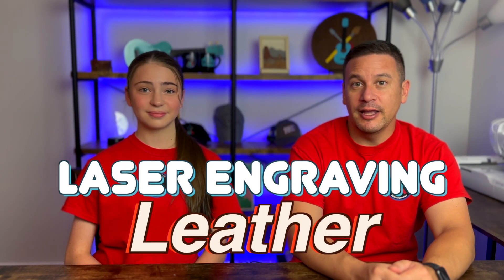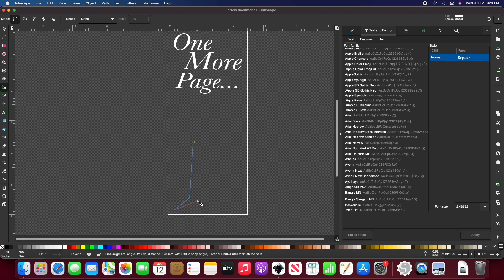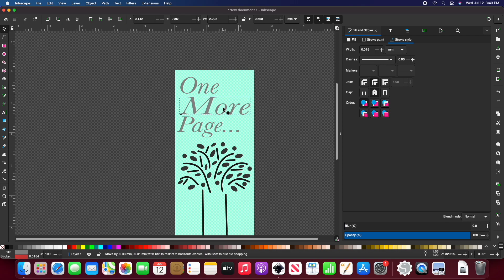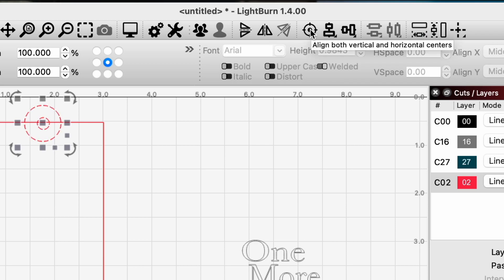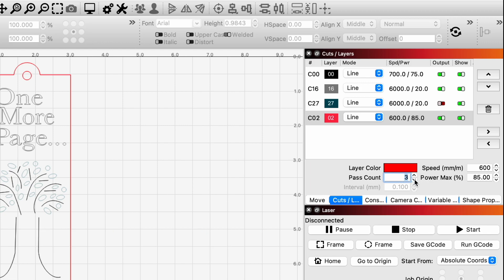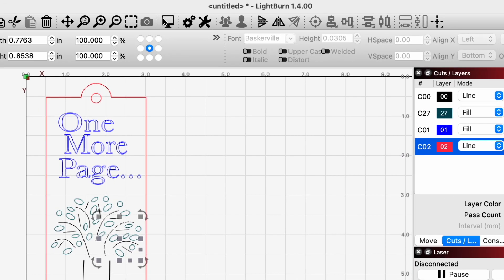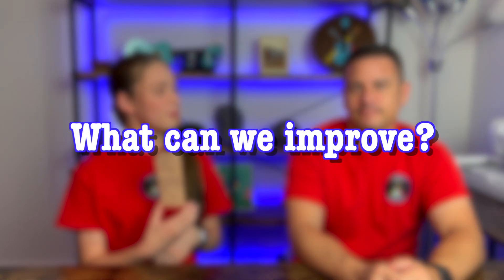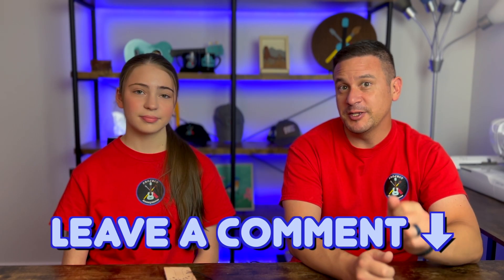LASER ENGRAVING A LEATHER BOOKMARK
Create a custom laser engraved and cut out leather bookmark. We’ll use Inkscape to design our bookmark, Lightburn to define how it engraves, and a Monport 40W CO2 Laser to engrave. Hope you enjoy the unique custom laser engraving project!

⏱TIMESTAMPS⏱
0:00 Intro
0:29 Designing In Inkscape
2:19 LightBurn Setup
5:39 Engraving
6:36 Outro

Lightburn

🎶MUSIC🎶
Lawrence - TrackTribe